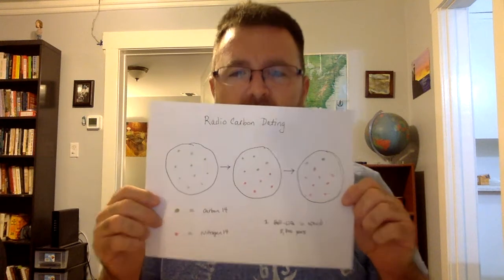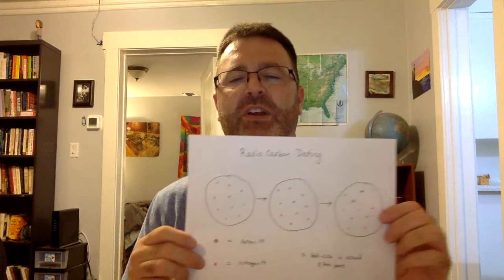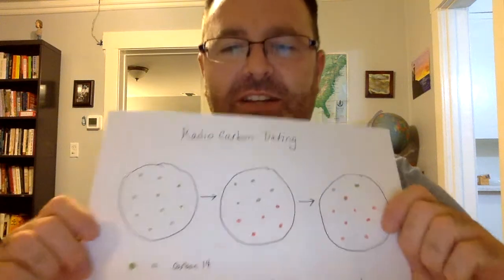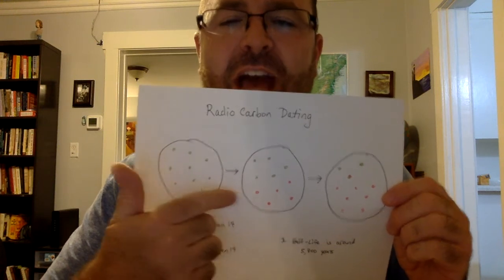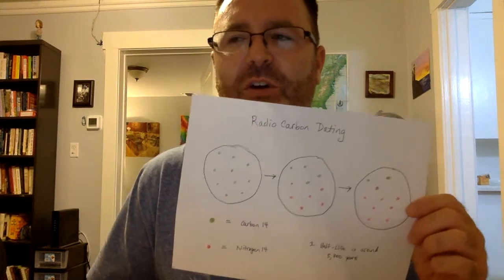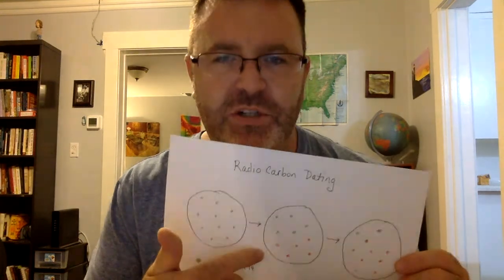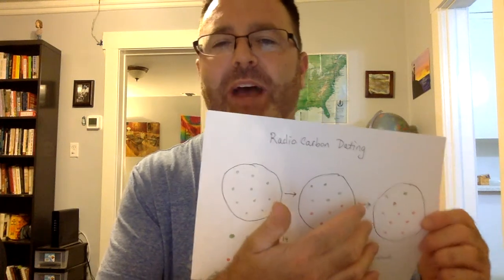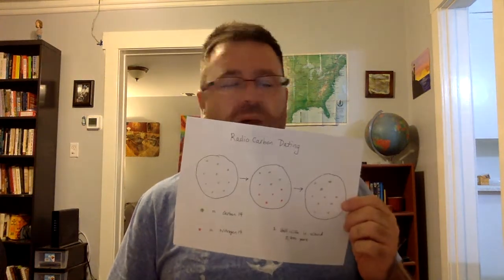Video Lecture -- Native Americans Radiocarbon Dating